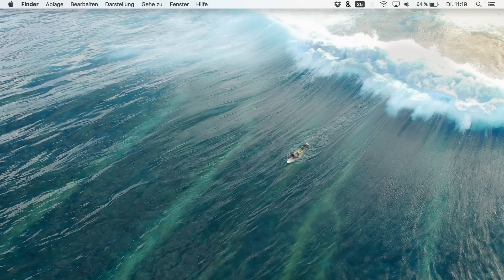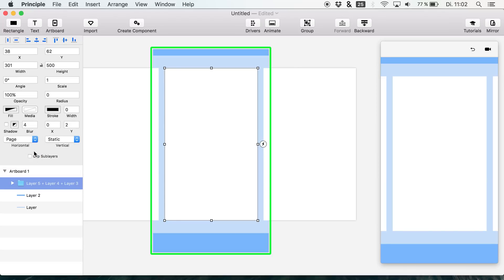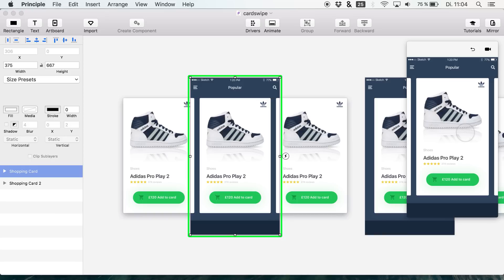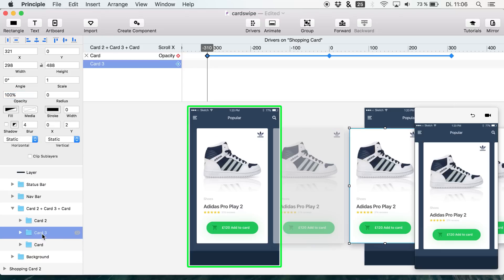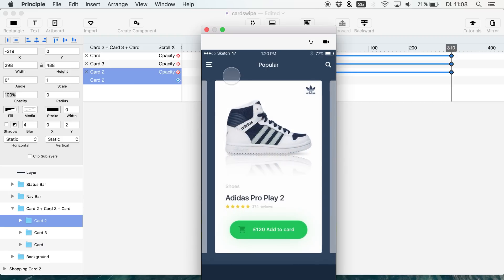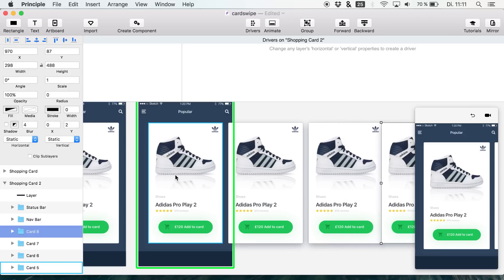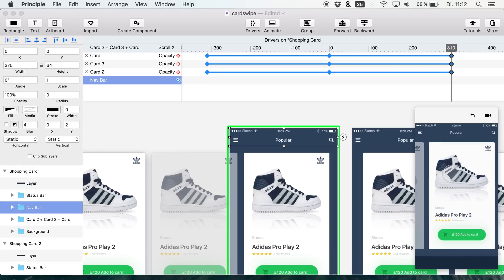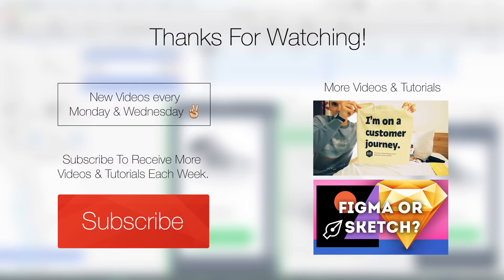Animate eCommerce Cards for a great UX • UI/UX Animations with Principle & Sketch (Tutorial)